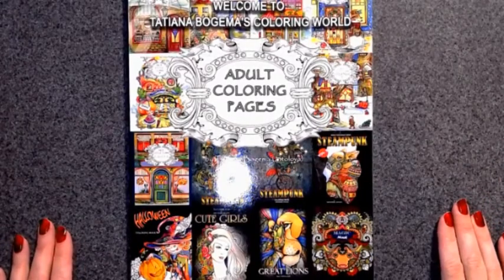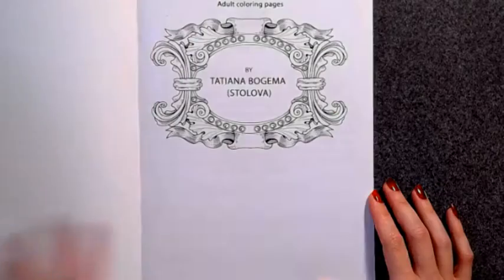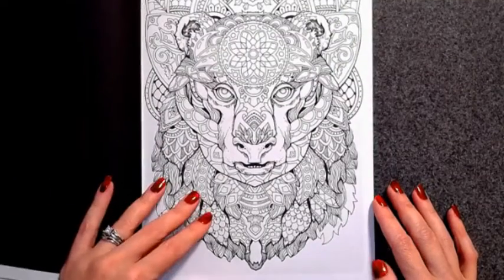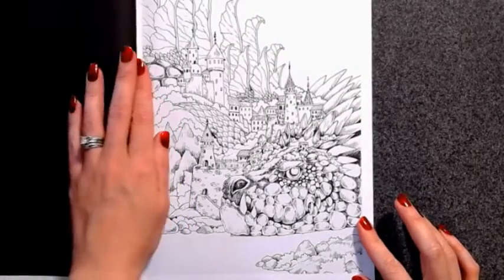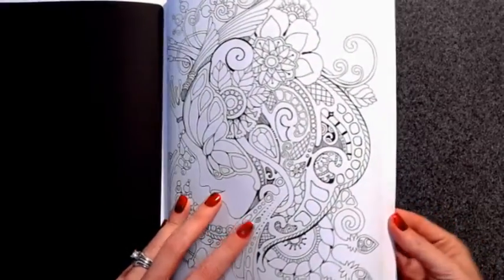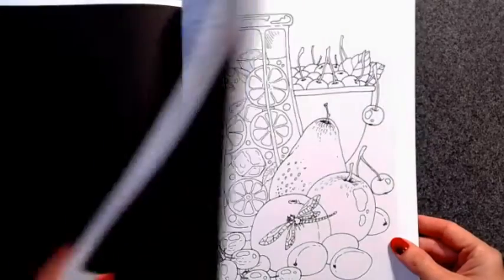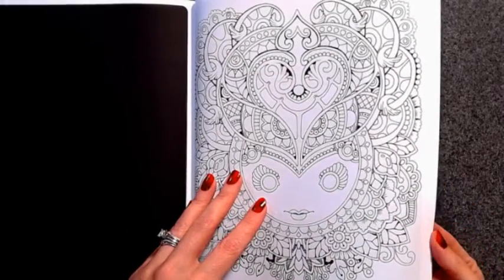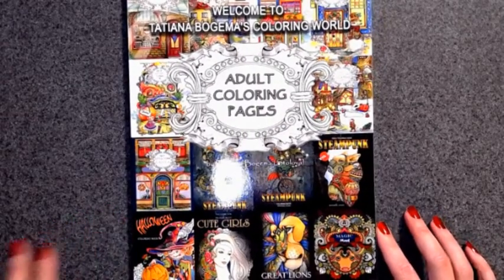Flip through of Welcome to Tatiana Bogema's Coloring World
You can find the book here: